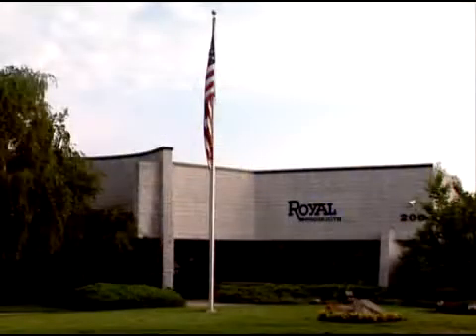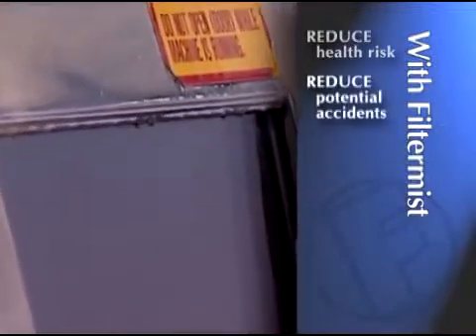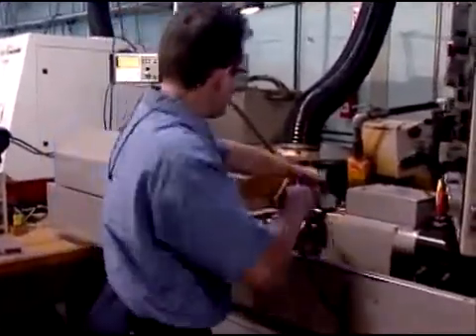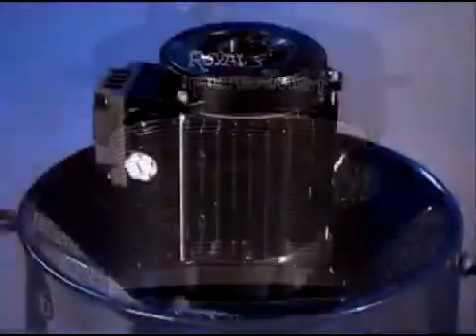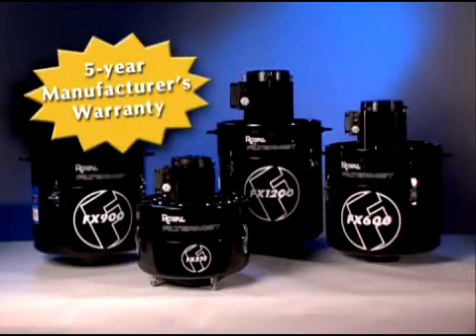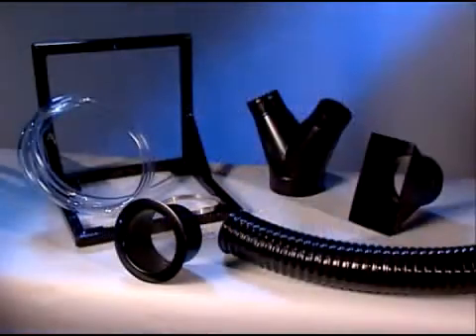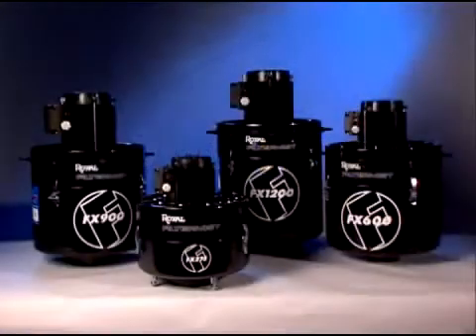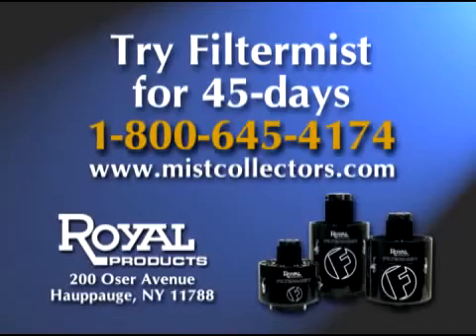Thiết bị thu hồi hơi dầu trong không khí bằng lực li tâm, có thể lọc hơi khói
Thiết bị Filtermist chuyên dùng để làm sạch một cách hiệu quả hơi dầu, hơi từ dung dịch làm mát, khói và hơi trong hàng ngàn công đoạn sản xuất trên thế giới.

Tại sao nên sử dụng thiết bị Filtermist?
• Hơi dầu thoát ra từ các công đoạn sản xuất tại nơi làm việc rất độc hại đối với sức khỏe con người khi hít vào phổi.
• Hơi dầu làm cho sàn trơn trượt, có thể gây hư hỏng thiết bị đóng ngắt và mạch điện.
• Hơi dầu tích tụ trên ống thông gió gây nguy cơ hỏa hoạn tiềm ẩn.
• Các qui định bảo vệ môi trường ngày càng nghiêm ngặt.
• Giảm tiêu hao năng lượng bằng việc tái sử dụng khí sạch trong nhà xưởng.
• Không sử dụng phin lọc phải thay thế định kỳ nên tiết kiệm chi phí cực lớn cho bảo trì.
Thiết bị Filtermist hoạt động như thế nào?
• Thu hồi hơi dầu ngay tại nguồn
• Thu hồi hơi dầu trong không khí bằng lực ly tâm
• Trả lại dầu sạch cho máy móc
• Trả lại không khí sạch cho nơi làm việc
• Loại bỏ hơi khói triệt để hơn với phin lọc tinh được lắp đặt bổ sung